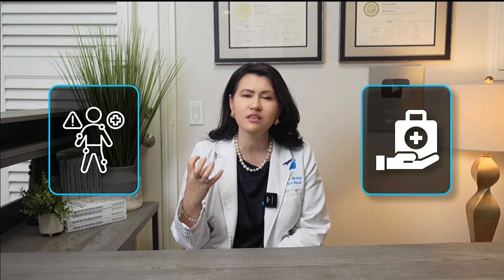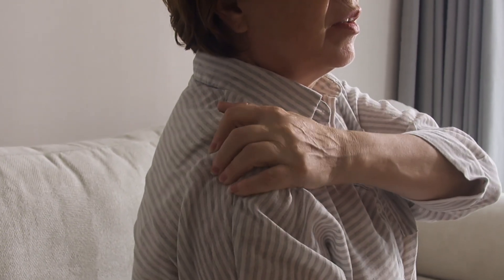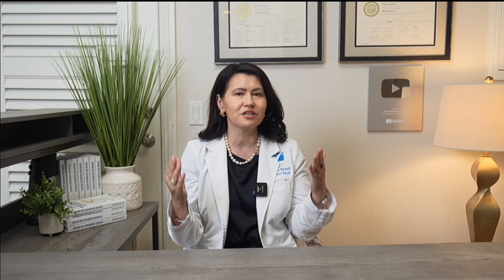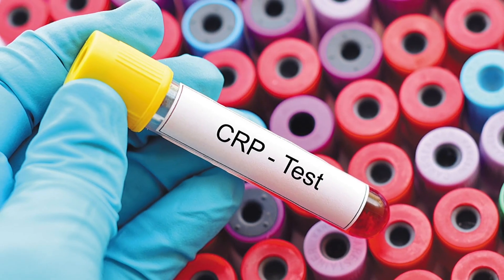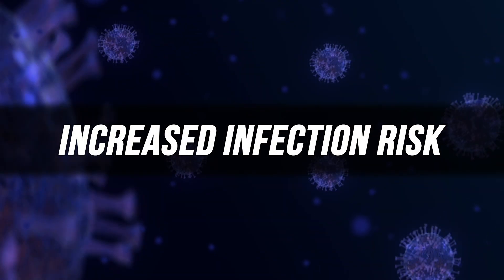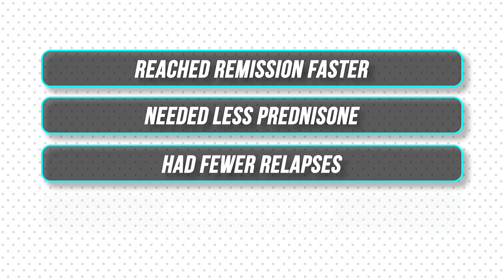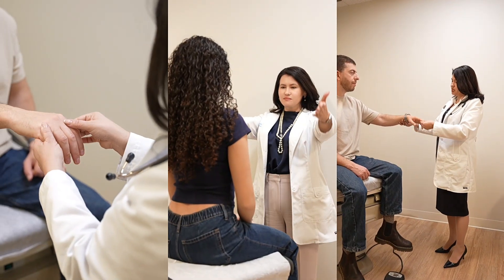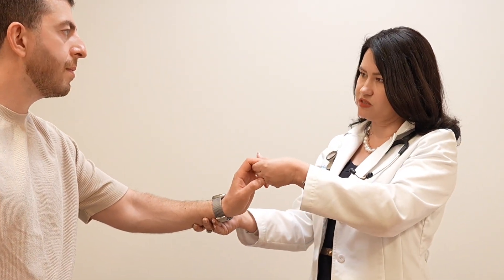Over 50 and Suddenly Can’t Move? It Might Be Polymyalgia Rheumatica (PMR)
If you’re over 50 and you woke up with sudden shoulder and hip pain, severe morning stiffness, or deep aching that makes getting dressed or getting out of bed feel impossible, this video breaks down the 5 red flags of Polymyalgia Rheumatica (PMR), a common inflammatory condition often misdiagnosed as “aging,” arthritis, or the flu. Dr. Diana Girnita explains classic PMR symptoms  like symmetrical pain, stiffness lasting 45 minutes or more, fatigue, low-grade fever, and unintentional weight loss, plus the most dangerous warning sign: new headaches, jaw pain, or vision changes,  which may signal  Giant Cell Arteritis (GCA) and requires emergency care to prevent blindness or stroke. Learn how PMR is diagnosed with ESR and CRP blood tests, why prednisone can work like a “magic pill” when used correctly (and why tapering matters), and what to do if symptoms return during steroid tapering. We also cover steroid-sparing options like methotrexate and the new FDA-approved biologic treatment for PMR (IL-6 inhibitor) that can reduce prednisone exposure, improve remission, and lower relapse risk. If you suspect polymyalgia rheumatica or are struggling to taper prednisone, this video will help you understand your options and when to seek urgent help.

BUY MY BOOKS:
➡️ Thriving with Rheumatoid Arthritis
➡️ The Complete Gout Management and Nutrition Guide
➡️ Rheumatoid Arthritis Journal

📝 Important Note: Rheumatologist OnCall cannot offer medical advice, diagnoses, or opinions through email, phone, or social media. We operate in multiple U.S. states and provide consultations worldwide.

🔬 Rheumatologist OnCall: Rheumatologist OnCall is a pioneering platform that offers cutting-edge, integrative rheumatology care to democratize access to specialized healthcare. 🌐

🎯 Dr. Girnita's Focus: Dr. Girnita's unique focus is on Rheumatoid Arthritis (RA), Sjoggren's,  other autoimmune disease allowing for personalized, multi-disciplinary treatment plans beyond pharmacotherapy. She integrates nutrition 🥦, physical activity 🏋️‍♀️, and stress management techniques 🧘‍♀️ to empower her patients to live fuller, healthier lives.